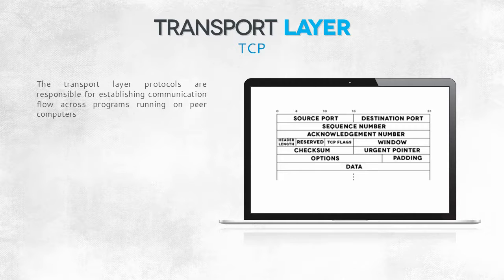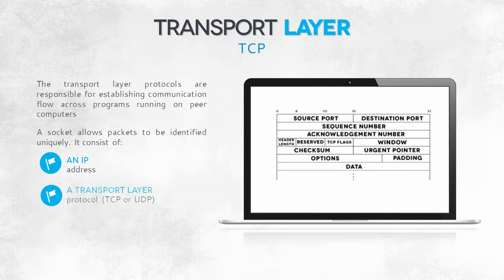09 - OSI Model 4